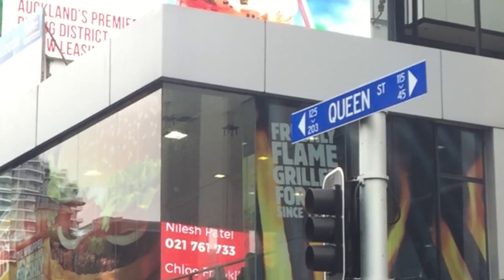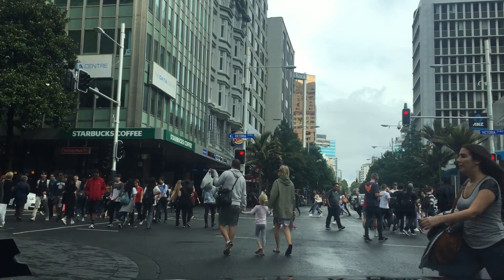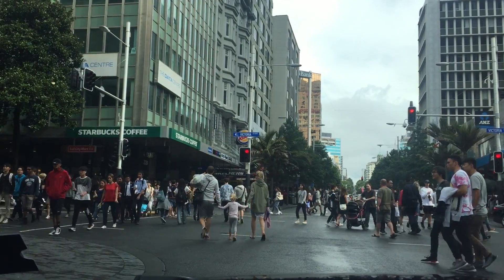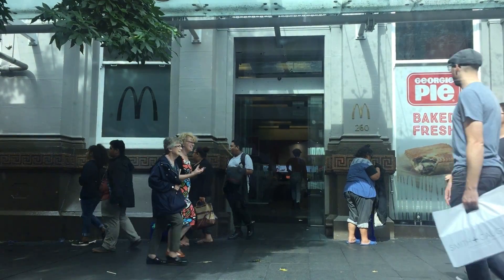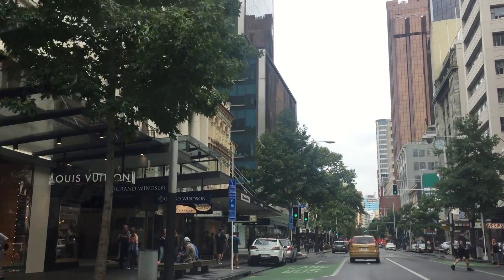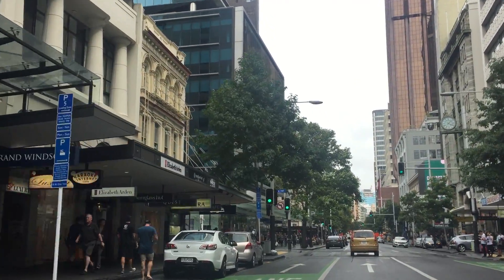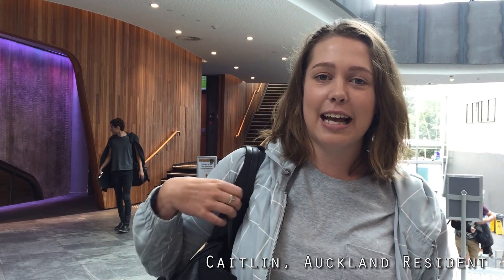Bringing Queen Street into the light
Katie Tomasi Edwards